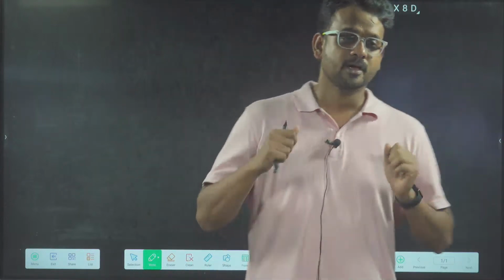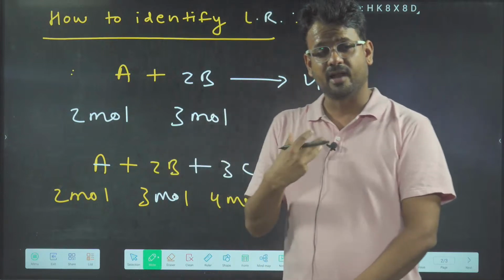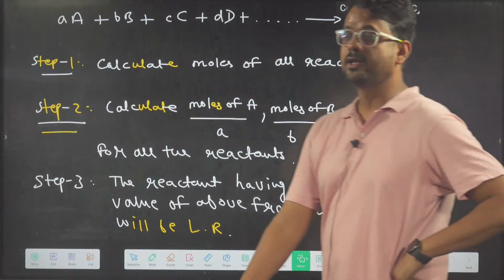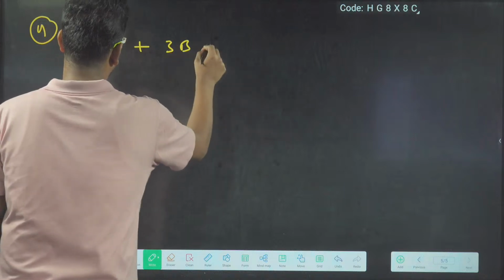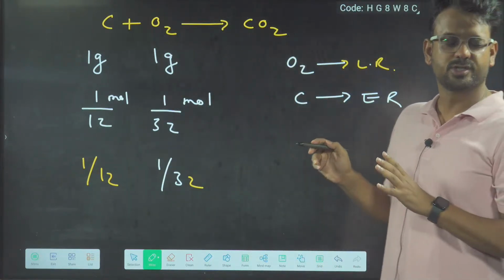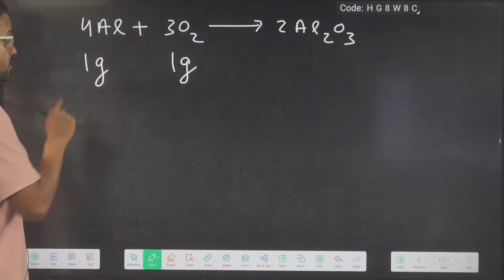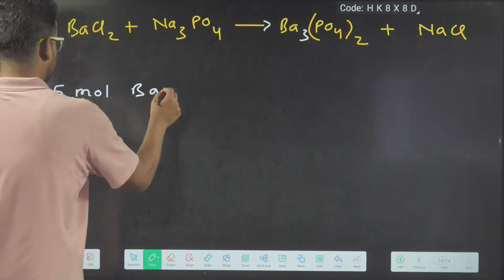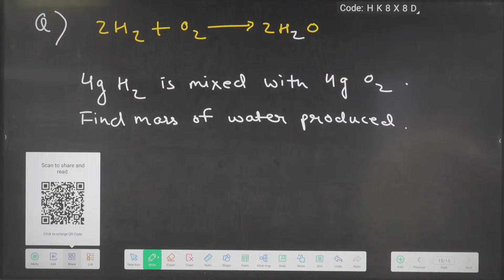SRI GOSALITES| GIFT Class-2024 | 03-05-2024 |SHIVAM sir CHEMISTRY Class -05